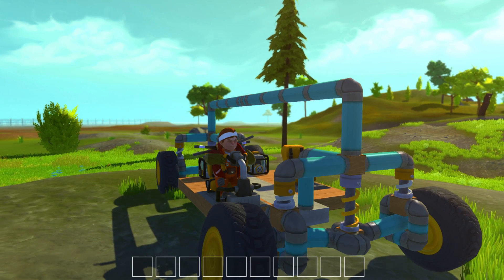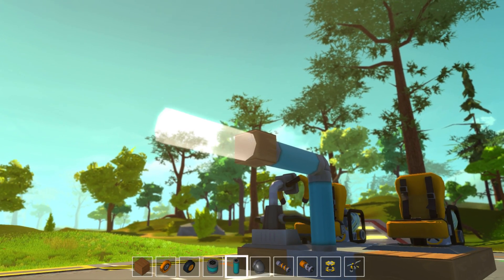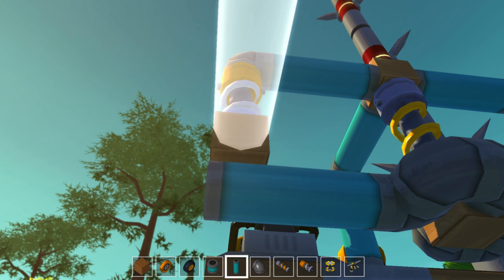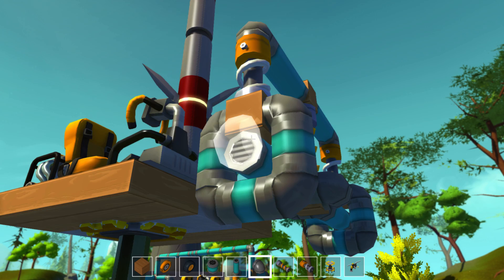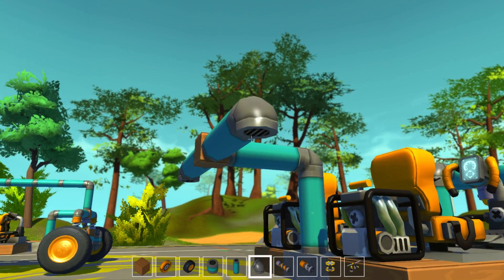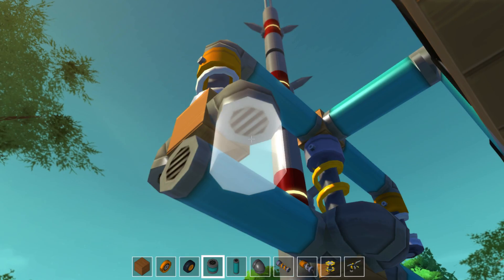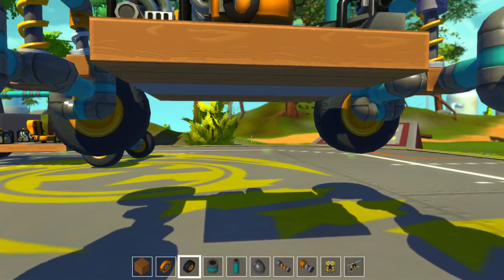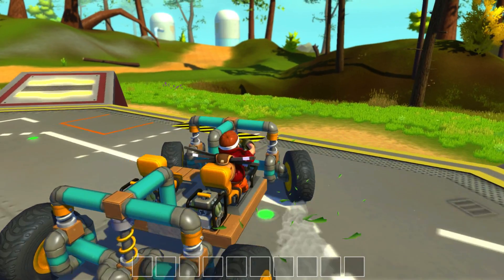Scrap Mechanic Vehicle Suspension Tutorial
A quick video showing how to build the suspension I use in scrap mechanic. It focuses on keeping the body separate from the wheels. This is done with a central load spring, central pivot point and independent springs for each wheel.